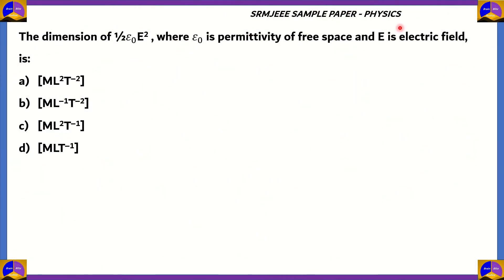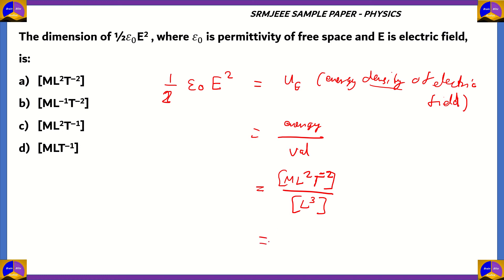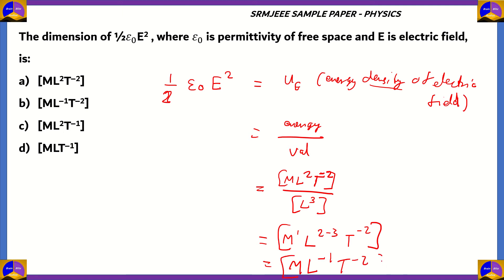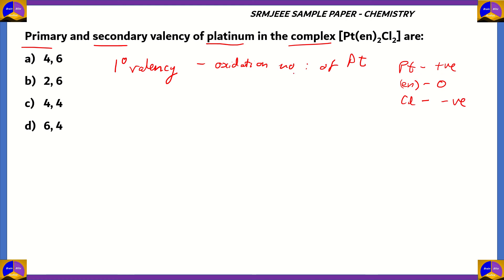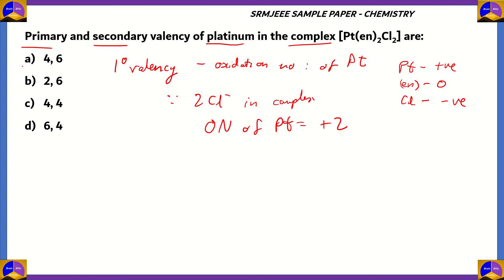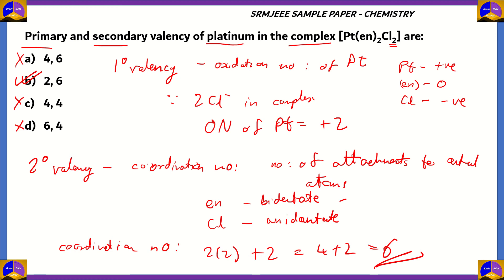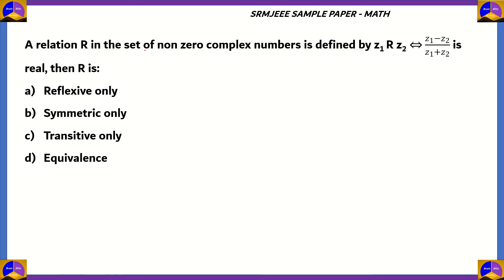SRMJEEE PYQ with Solution | Mathematics | Physics | Chemistry | Biology/Most Expected Questions/2022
SRM Institute of Science and Technology, is a private deemed university located in Kattankulathur, Chengalpattu, Tamil Nadu, India, near Chennai. It was founded in 1985 as SRM Engineering College in Kattankulathur. SRM Institute of Science and Technology includes six campuses, three in Tamil Nadu — Kattankulathur, Ramapuram and Vadapalani, one in NCR Delhi, one in Sikkim and one in Amaravati. And there are about 50,000 students studying in SRM College.

The institute gained deemed status during the 2003–2004 academic year and was renamed SRM Institute of Science and Technology. It became SRM University in 2006 following permission by the UGC for 'Deemed to be Universities' to be called 'Universities'. In 2017 it was renamed back as SRM Institute of Science and Technology following the UGC request to drop "University" from the name.

NEET EXAM MCQs
NEET PREPARATION
NEET KI TAIYARI KAISE KARE
NEET 2021 Physics Preparation
NEET 2021 Physics strategy
NEET exam in Malayalam
NEET sample paper with solution
NEET sample paper 2021